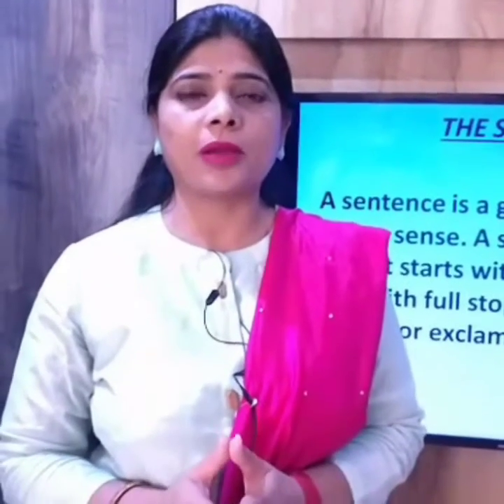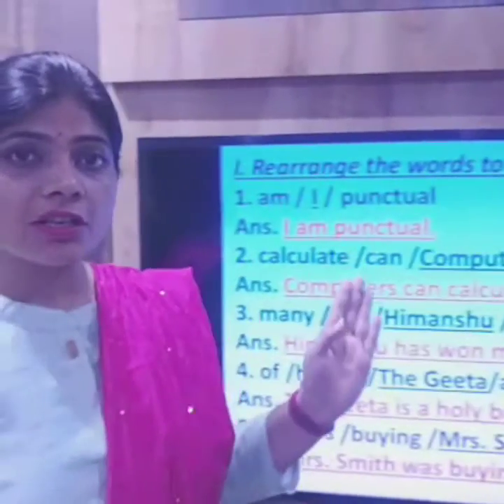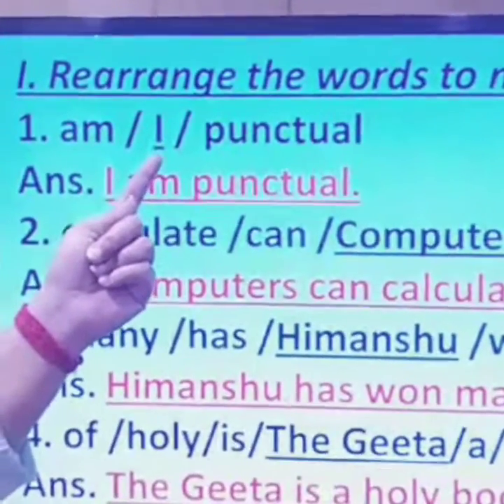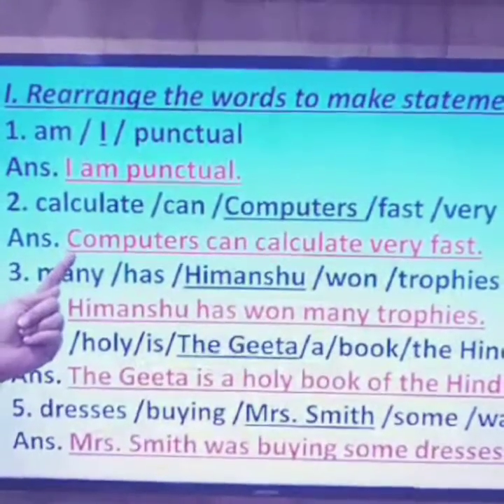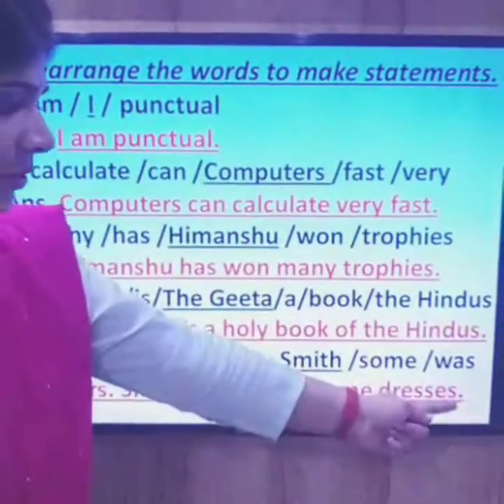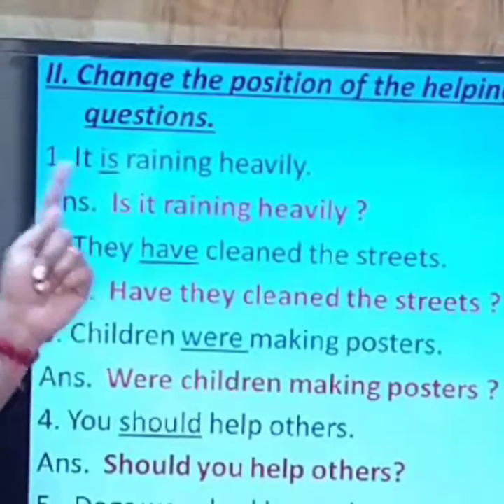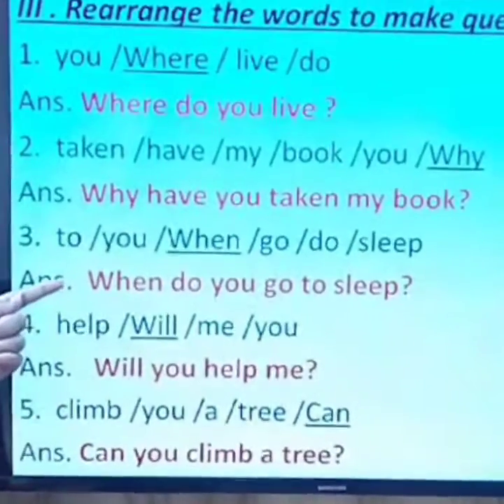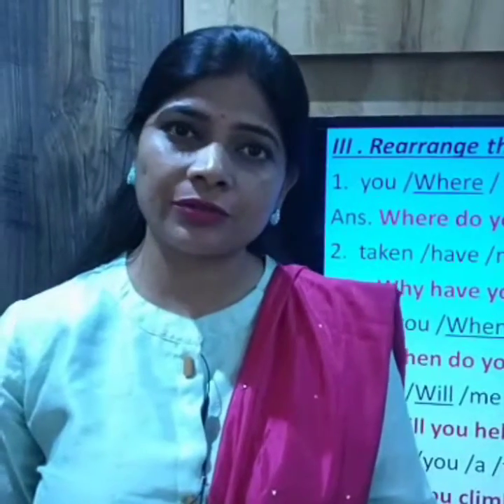The Sentence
Excercise